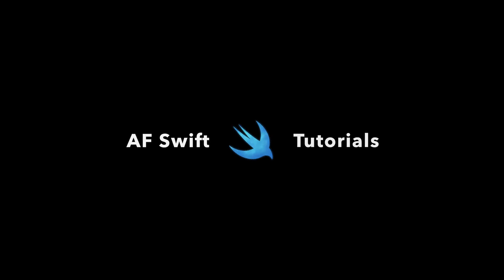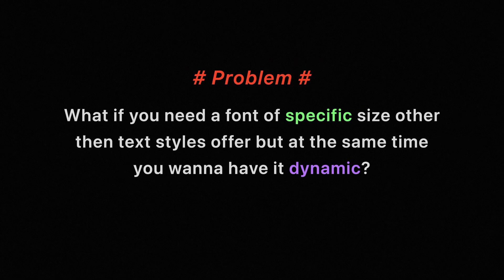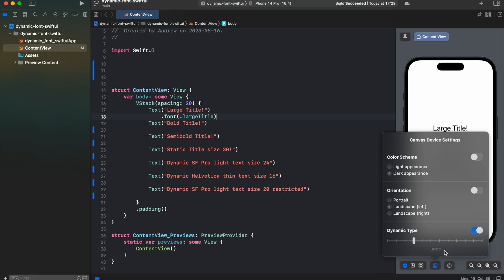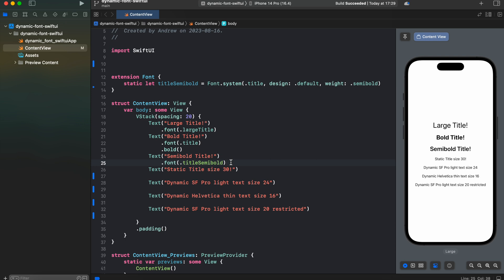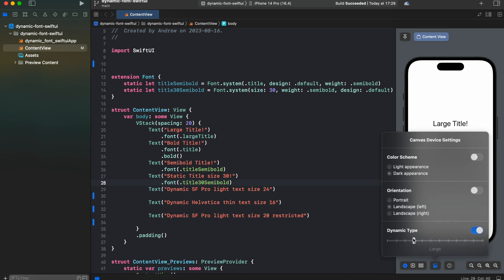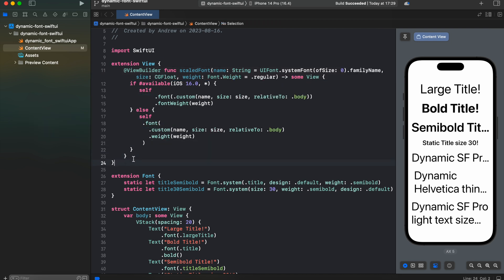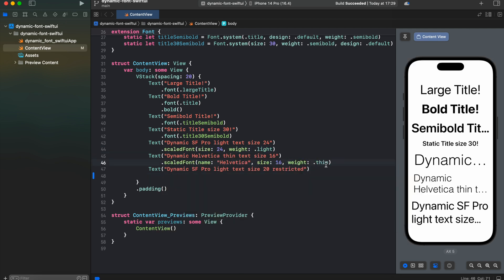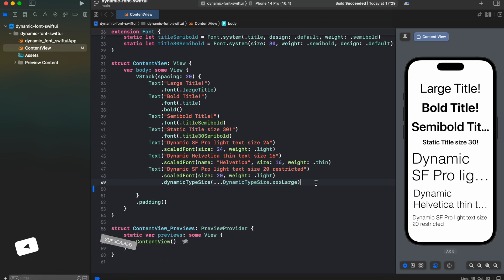Custom Size dynamic type in SwiftUI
This episode is gonna be about dynamic type in SwiftUI.

Dynamic Type is a feature in iOS that allows users to customize the size of text displayed on their device, making it more accessible and comfortable to read. It's an important accessibility feature that helps users with different visual needs and preferences. Dynamic Type ensures that text in apps can adapt to the user's chosen text size settings.

To support Dynamic Type in your iOS app, you should use these predefined text styles rather than hardcoding font sizes. By using text styles, your app's text will adjust automatically. But what if you need a font of specific size other than text styles offer but at the same time you wanna have it dynamic? Let's find out!

TIMECODES
00:00 - Intro
01:12 - Font Style
02:05 - Font extensions
02:48 - Custom size text
03:31 - Scaled font view modifier
05:03 - Dynamic size restriction
05:30 - Outro